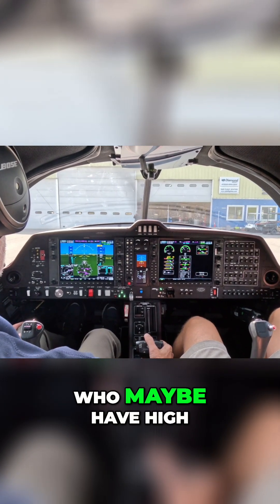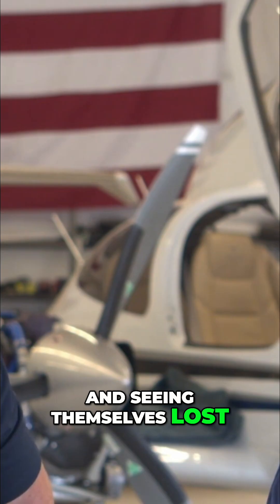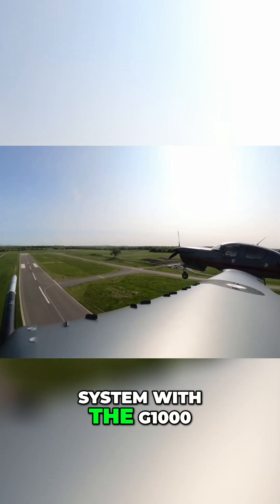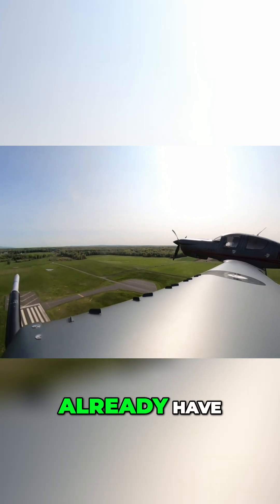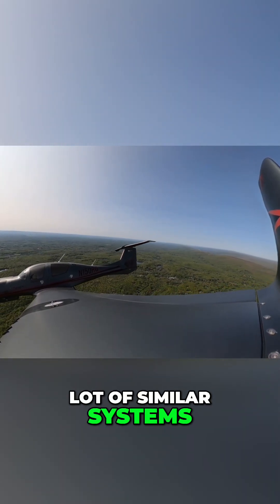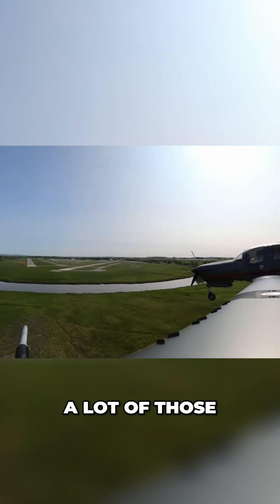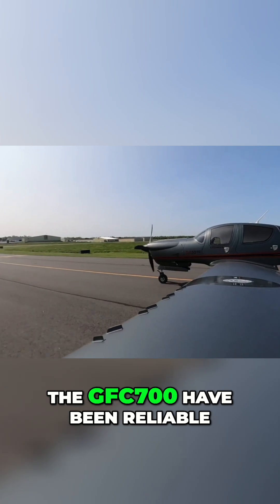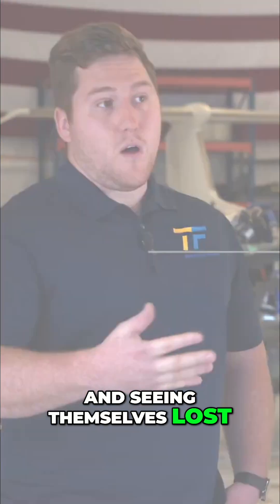Transitioning to Retractable Gear Aircraft: Is It Worth It?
Thinking of upgrading from a high-performance single-engine aircraft? The Diamond DA50 offers similar G1000 avionics, autopilot, and wing leveling. A seamless transition with familiar Garmin systems.